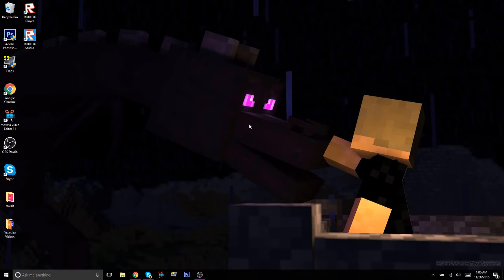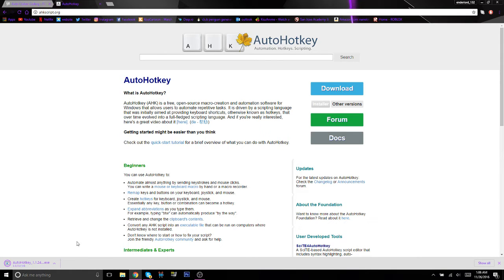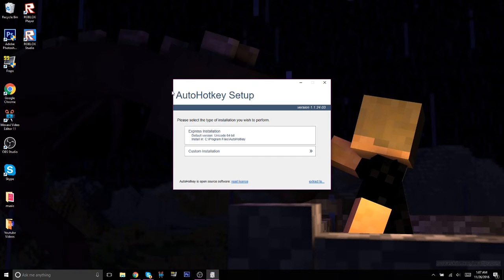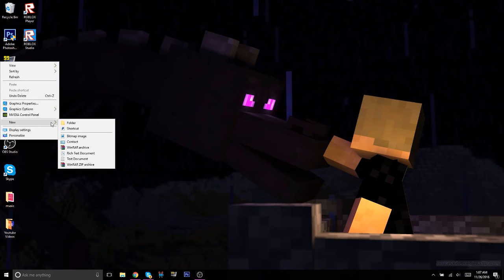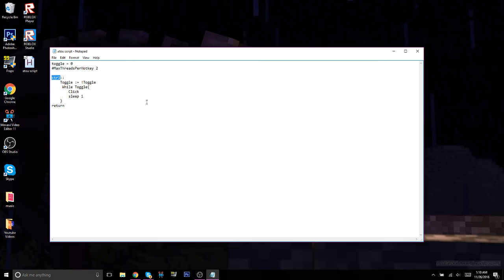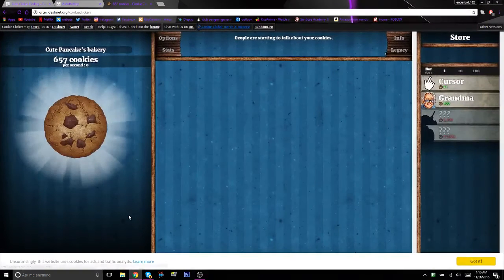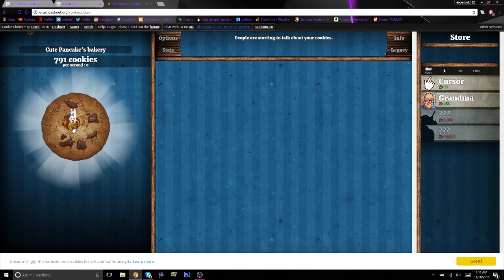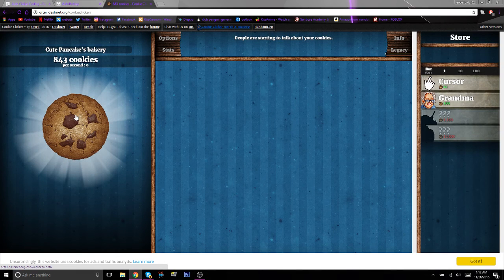How to get a Auto Clicker with a simple button